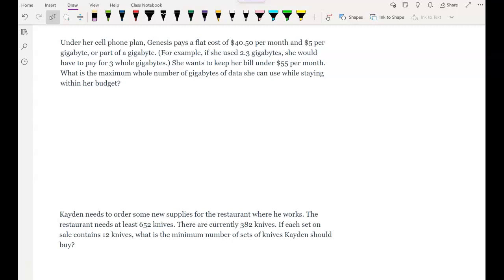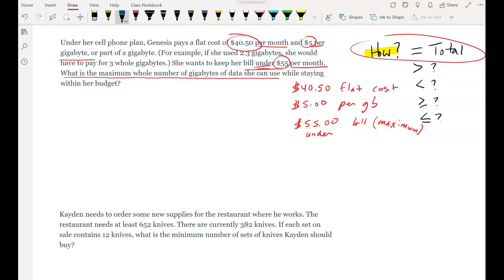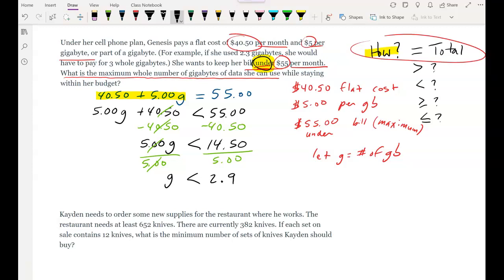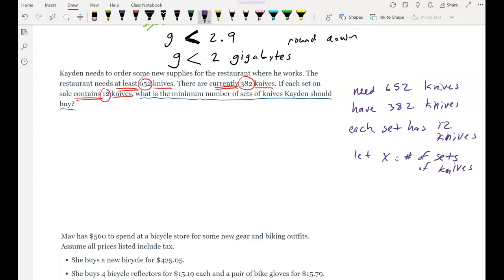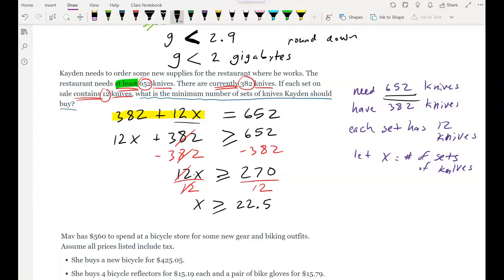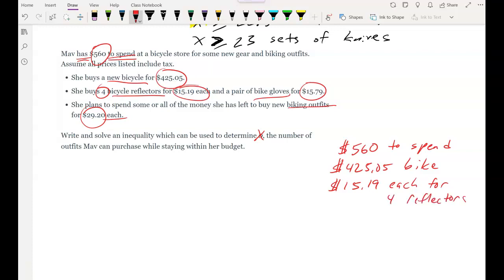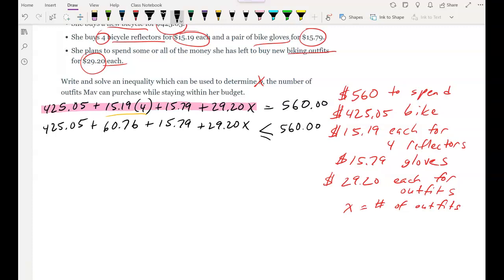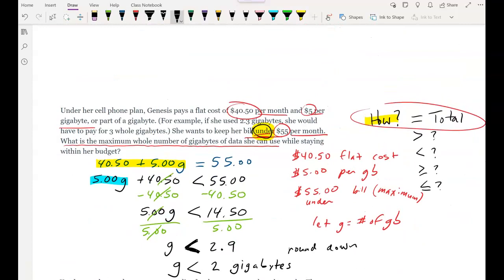Write & Solve Inequalities